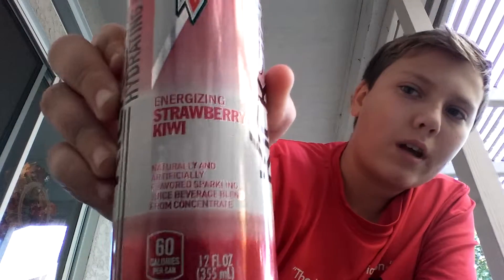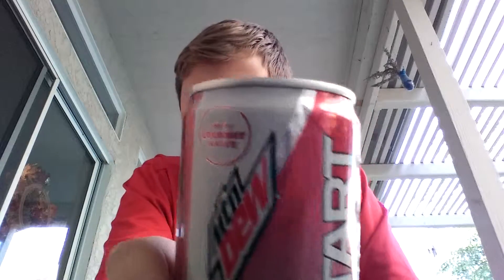Mountain Dew Kickstart Strawberry Kiwi Review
Hey guys I am here with another Drink Review and this was actually a pretty good drink. So thx and enjoy.